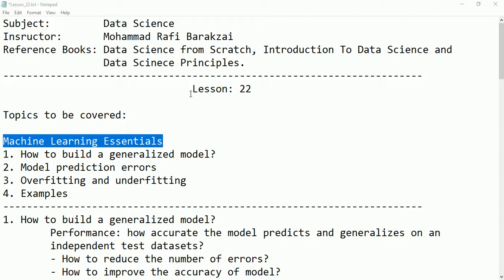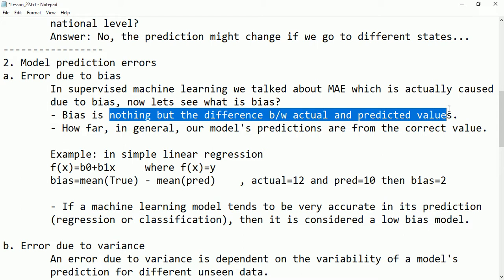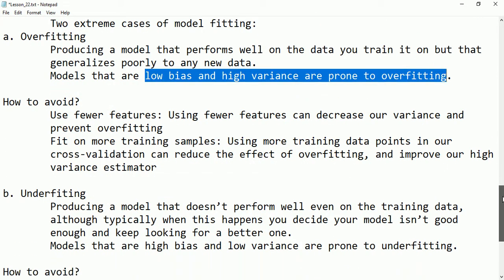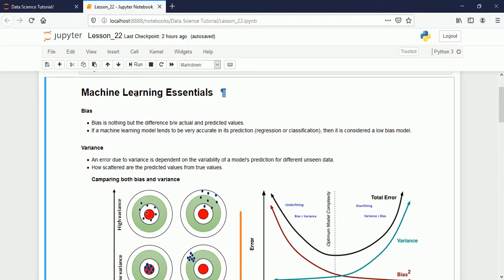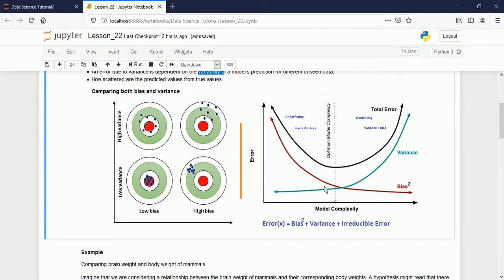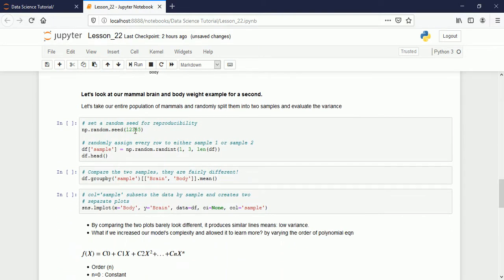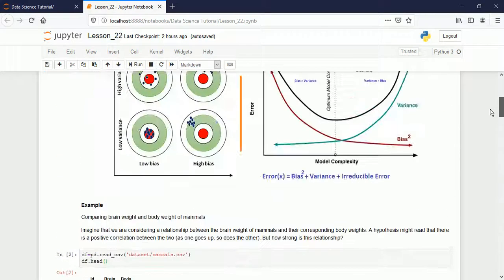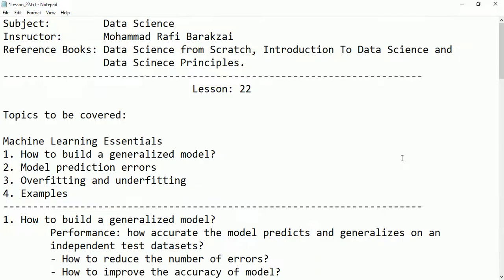Lesson 22 Machine learning essentials bias and variance